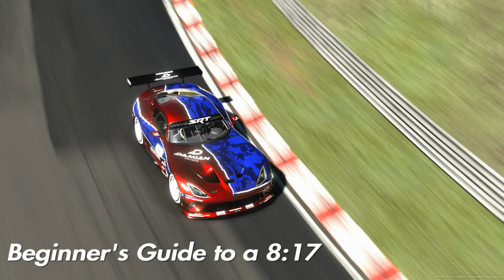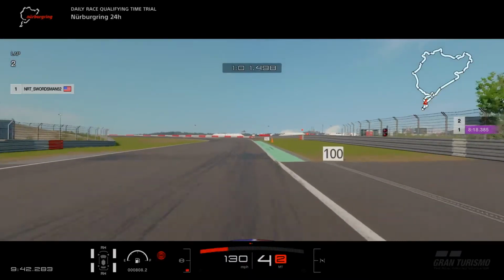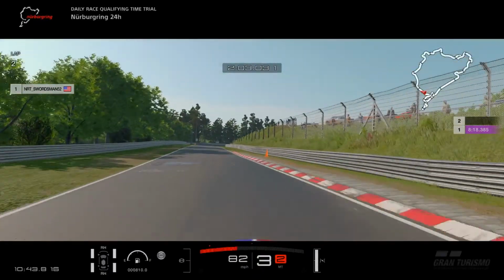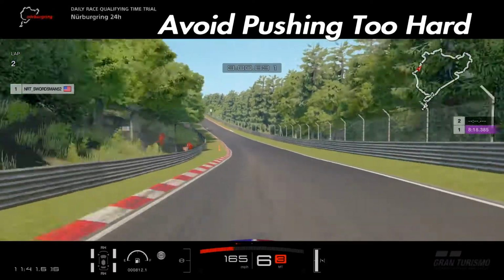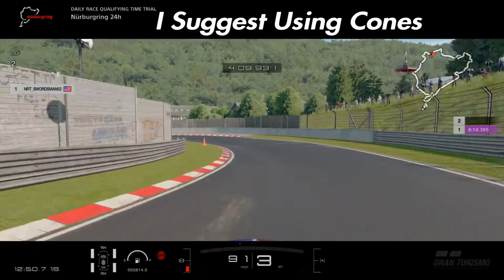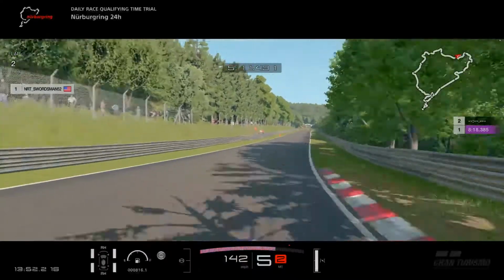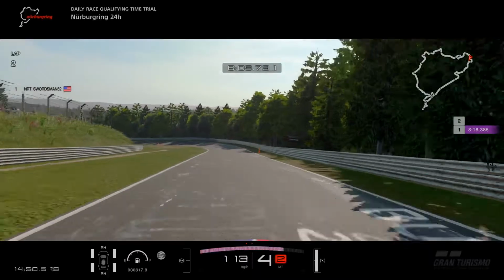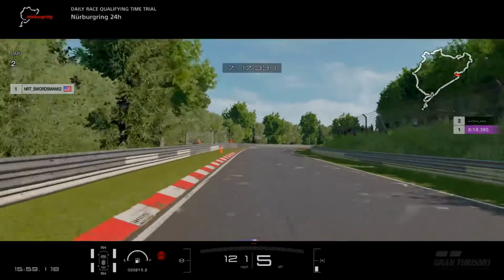Beginner's Guide to The Nurburgring 24H